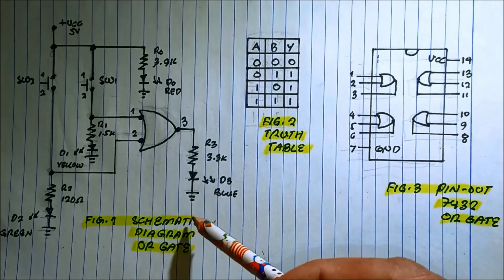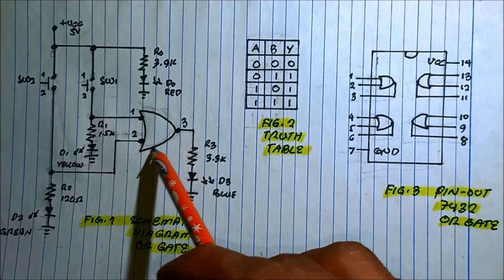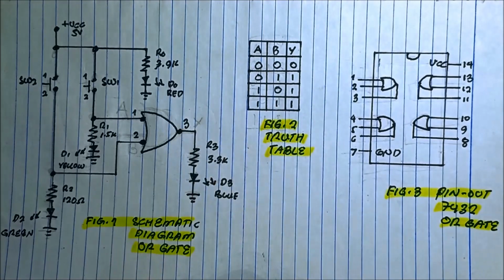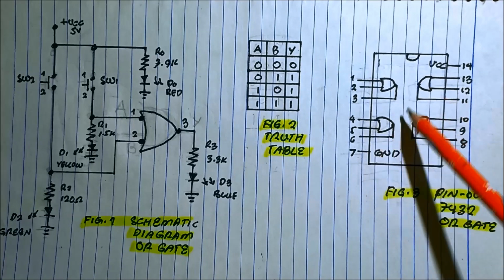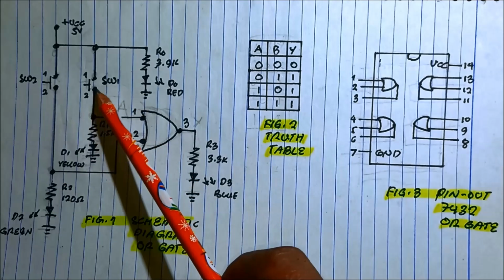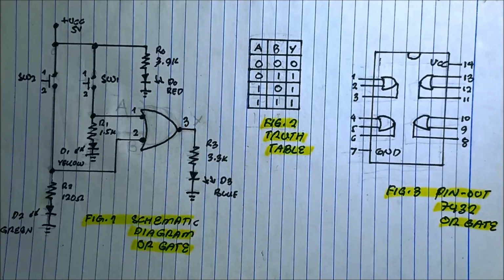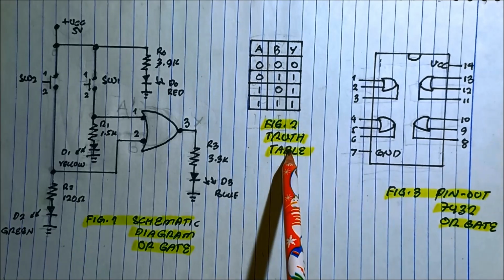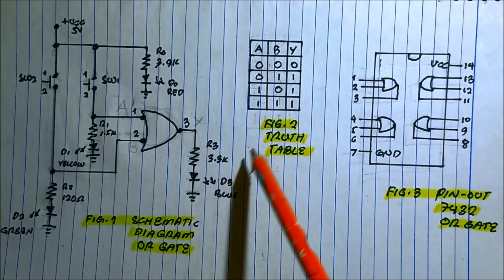OR Gate Module using 7432 Chips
Making OR Gate Switching Module using SN74LS34N Chips...

WATCH Other Logic Gates Module Videos...